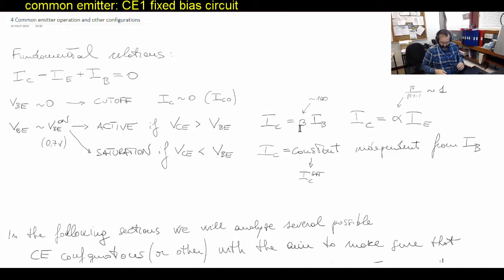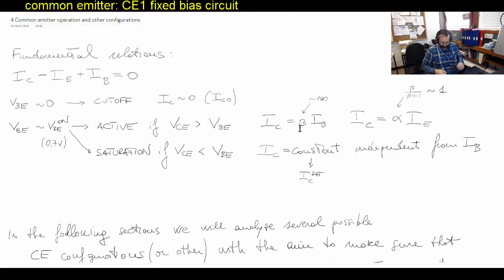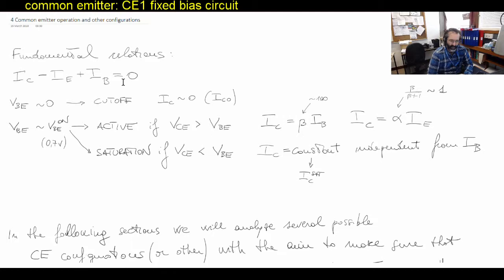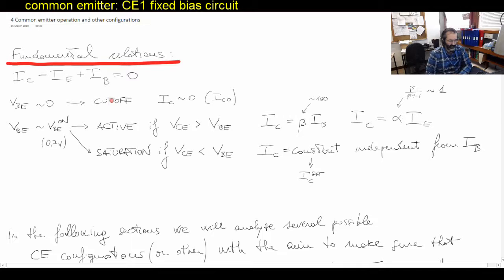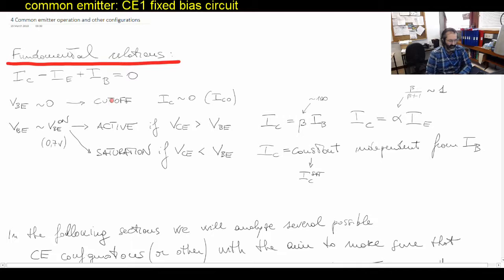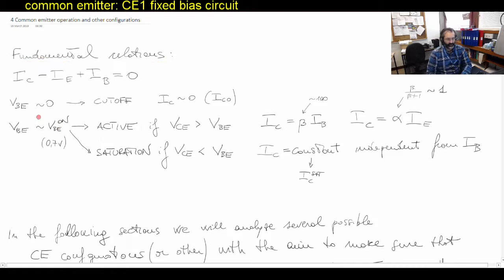PhysicsOfSemiconductorDevices Lec8 part3 CPLR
Ch.4 Bipolar Junction Transistor;
common emitter: CE1 fixed bias;
common emitter: CE2 emitter bias;
common emitter: CE3 voltage divider;
common base configuration;
Ebers-Moll model;